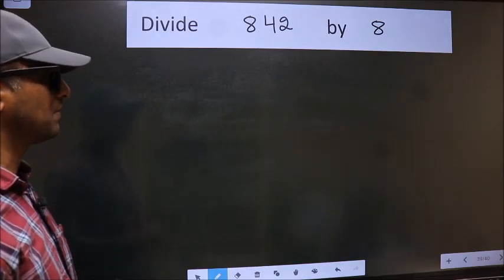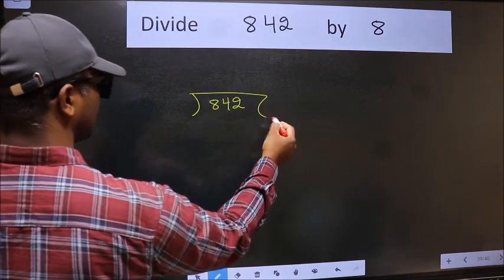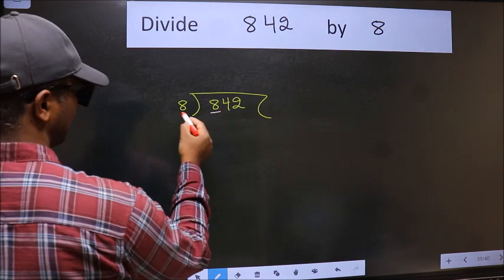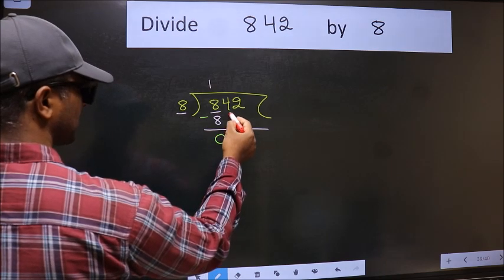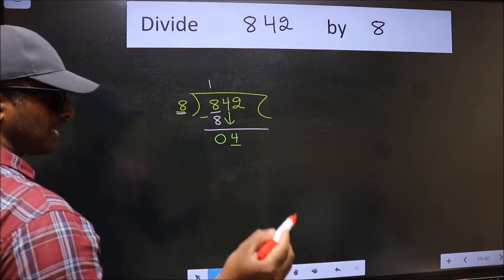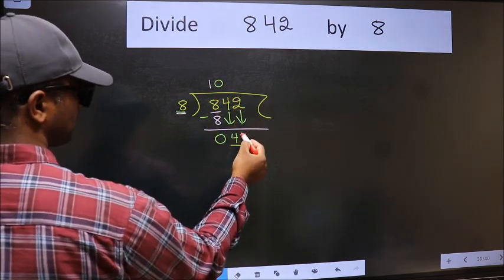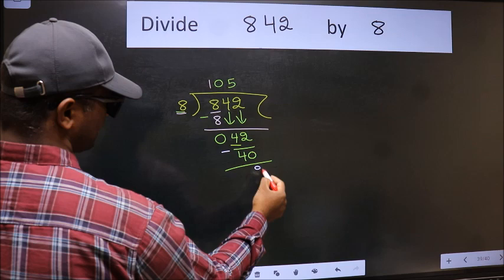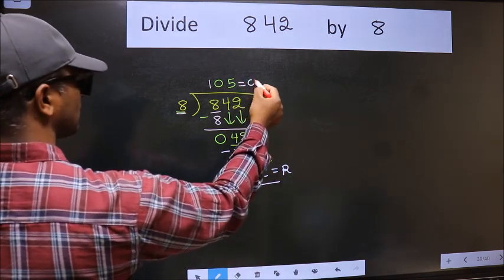Divide 842 by 8 many get this quotient wrong